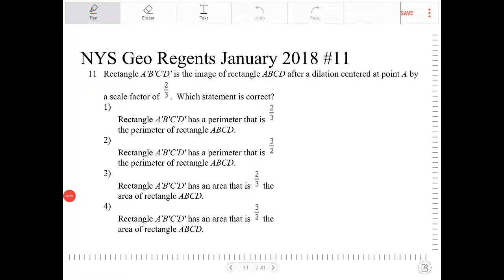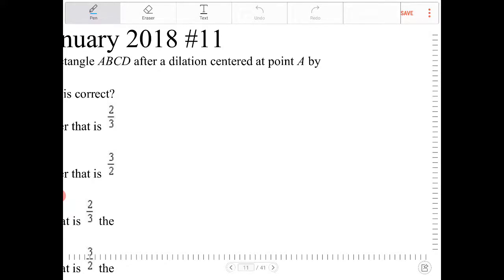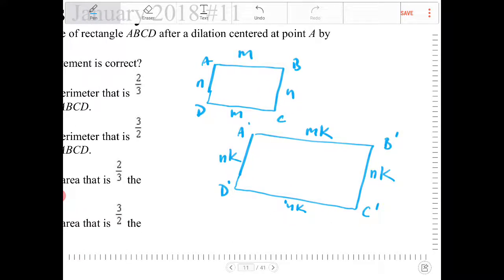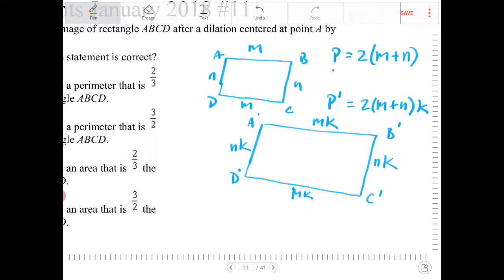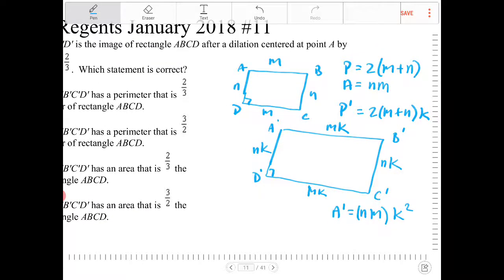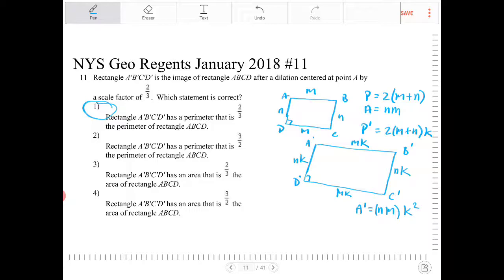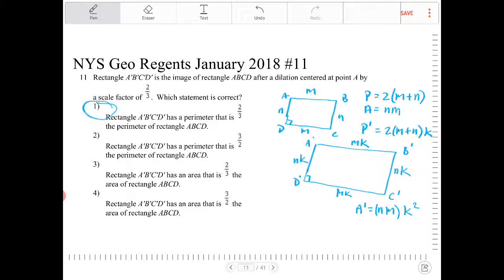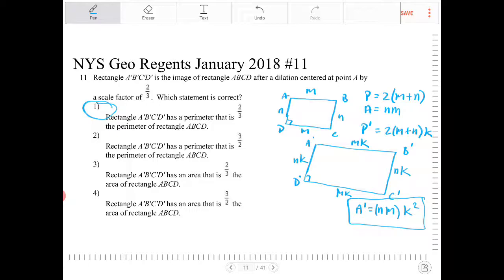NYS Geometry Regents January 2018 question 11